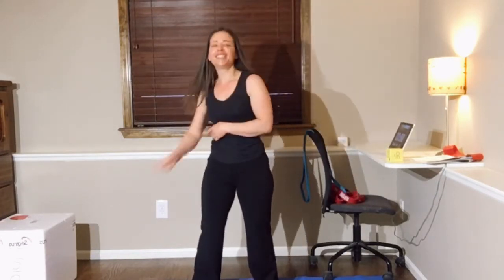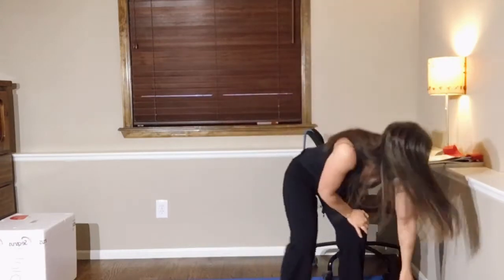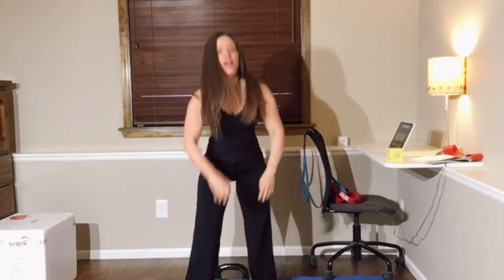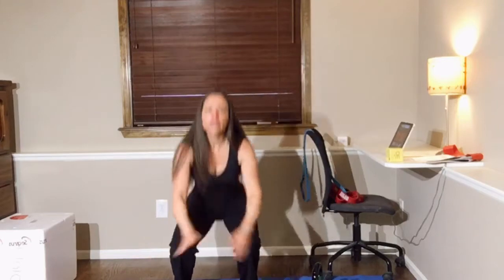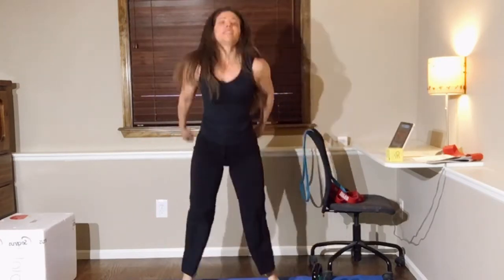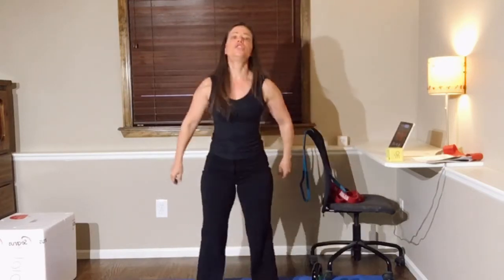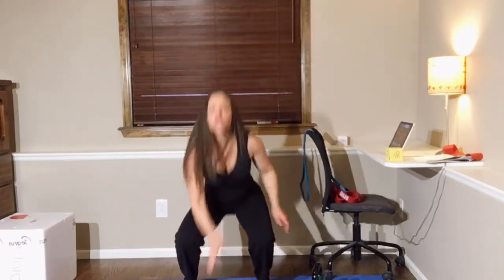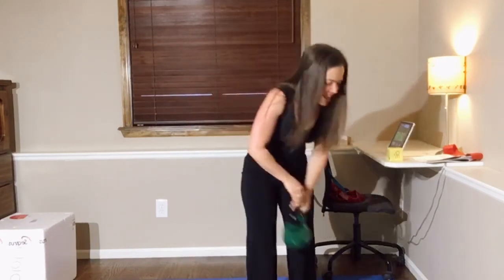Quick 5 minute full body workout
Can't find the time for a full workout or don't want to drive to the gym?  Get in the habit of working out every day. Join me, Daisy Bravo prenatal fitness coach, and postnatal exercise specialist every single day for a quick 5-minute workout at home.  We will be doing quick and easy at-home workouts using minimal equipment or things you have laying around the house.

Exercise is king. Nutrition is queen. Put them together and you’ve got a kingdom. -- JACK LALANNE